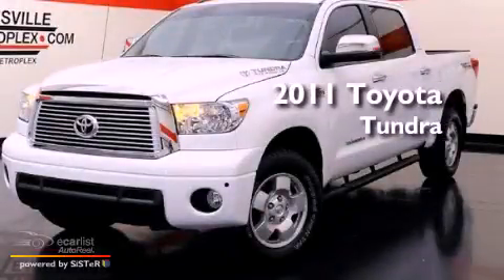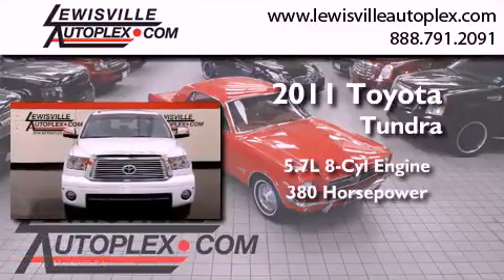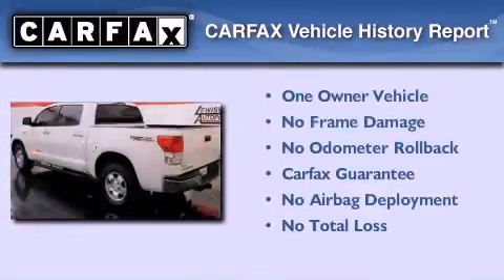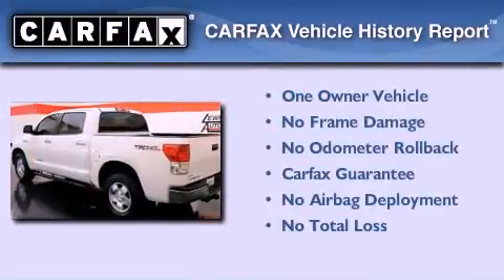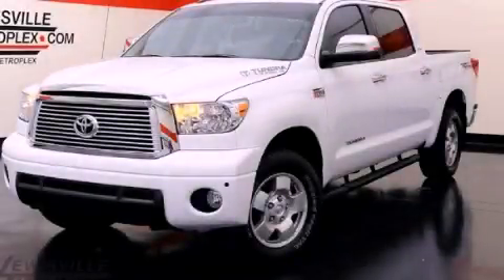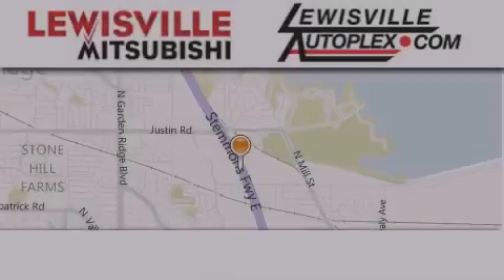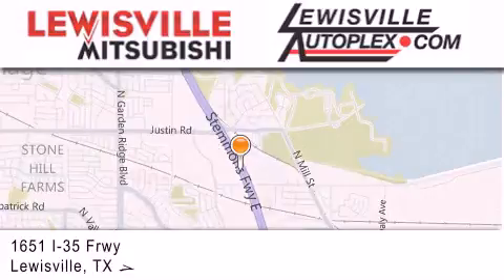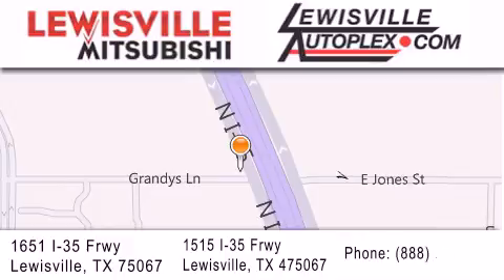2011 Toyota Tundra 4WD Plano TX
Year : 2011
 Make : Toyota
 Model : Tundra 4WD
 Engine : 5.7L DOHC 32-valve i-Force V8 engine
 Trans . : Automatic
 Exterior : White
 Miles : 2,535
 Interior : Gray
 Stock : 8278

 Used 2011 Toyota Tundra 4WD Lewisville TX